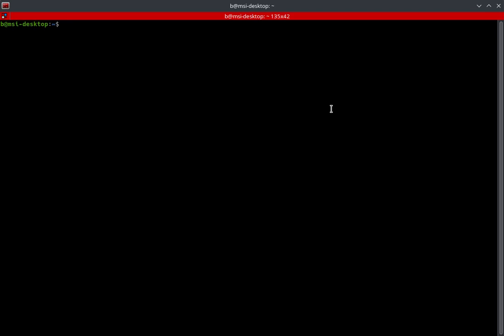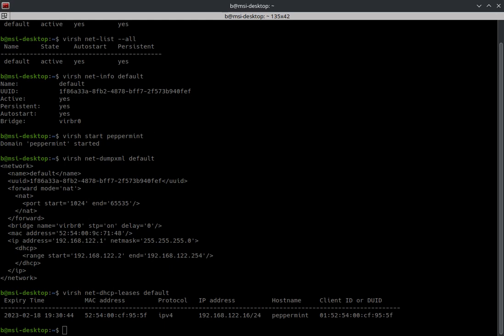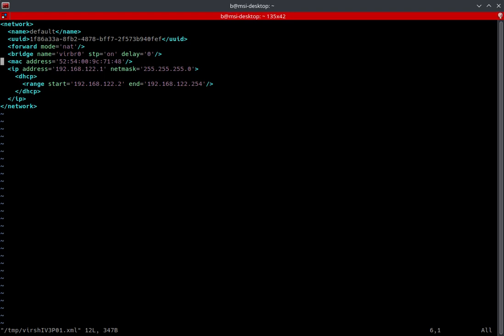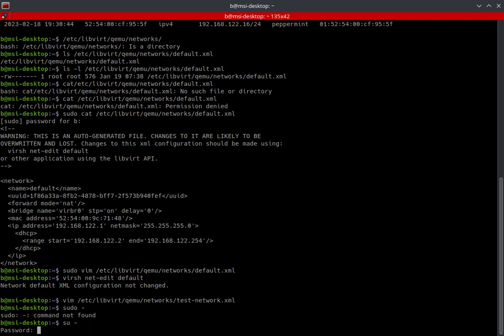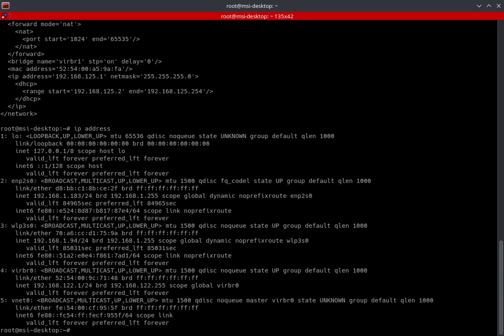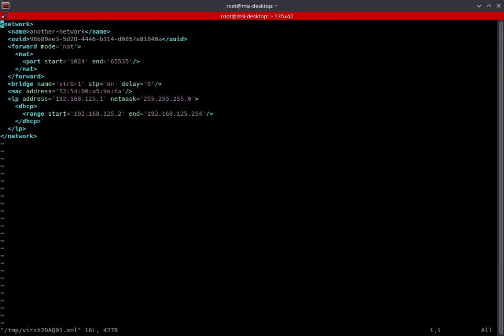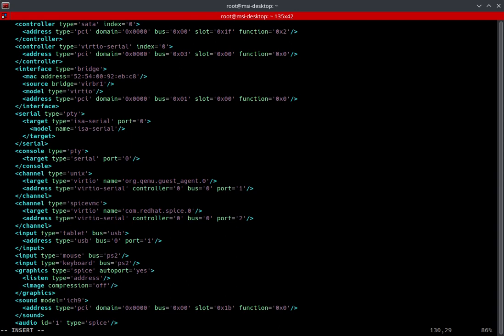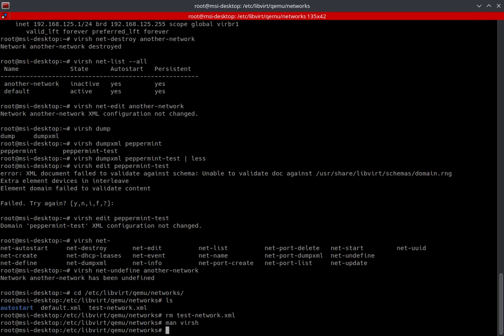Linux Virtual Machine Networking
Will be covering Linux VM Networking, including adding a network, editing a network, and deleting network.